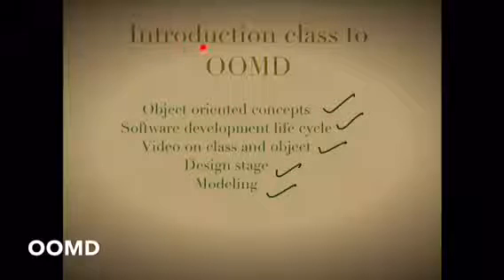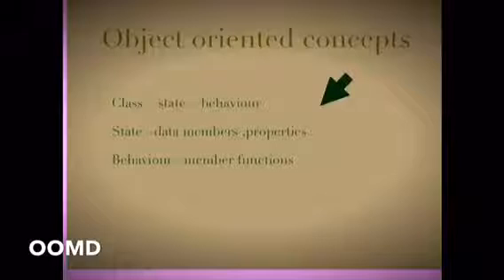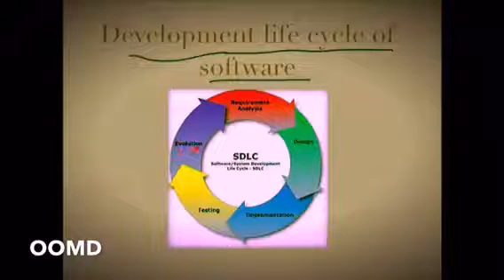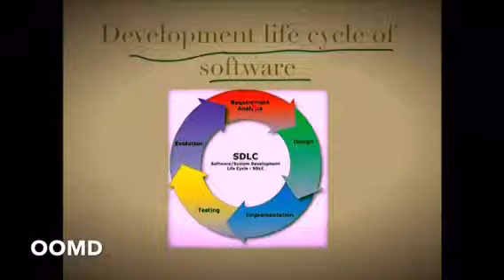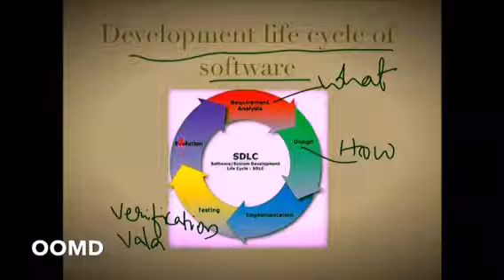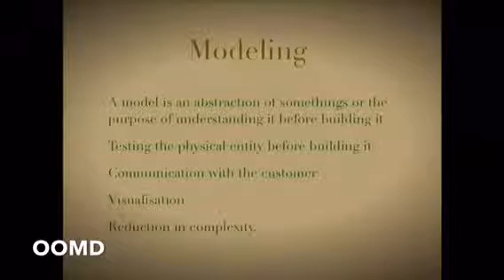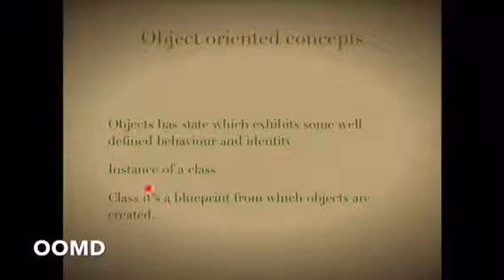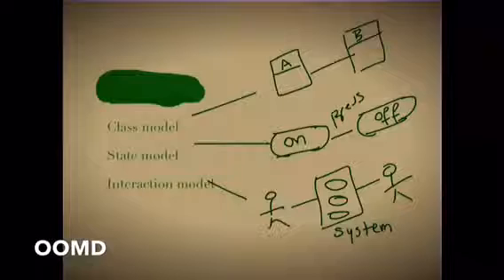OOMD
Object oriented modeling and design